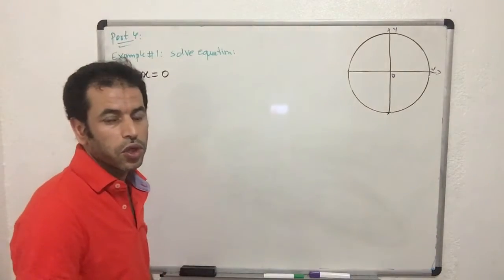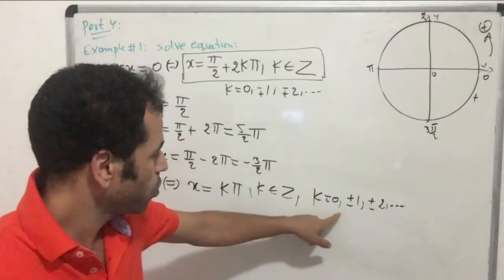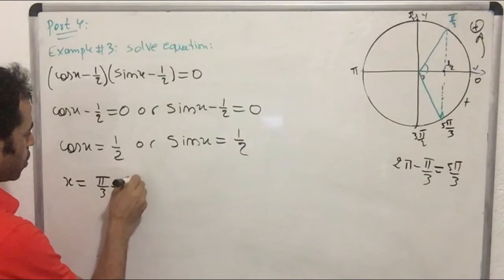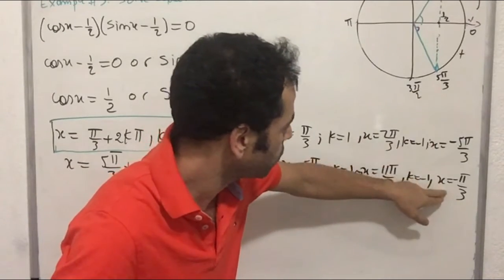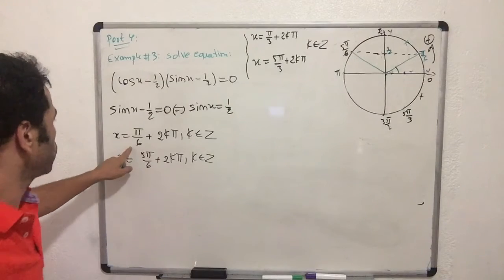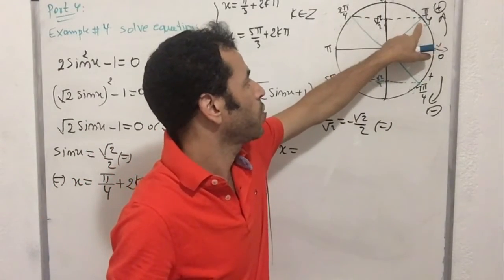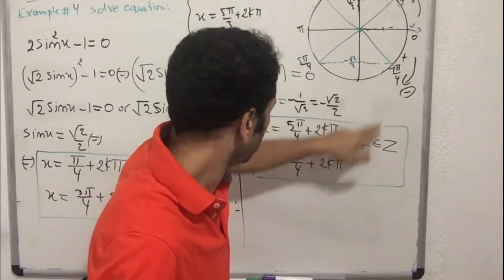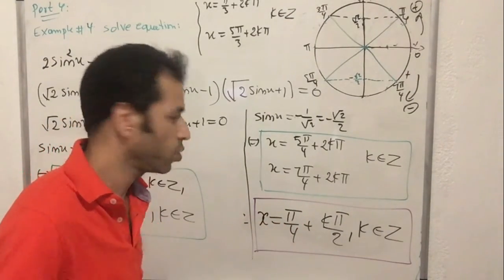trigonometric identities part 4